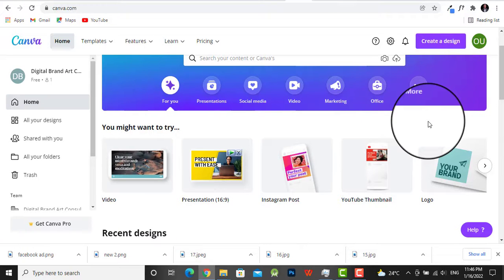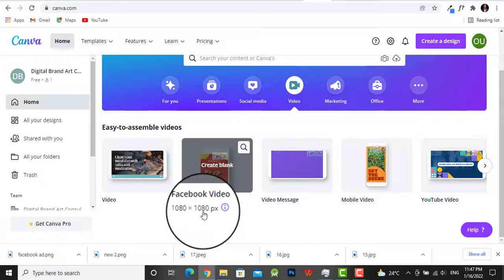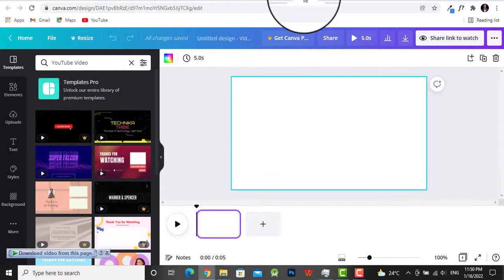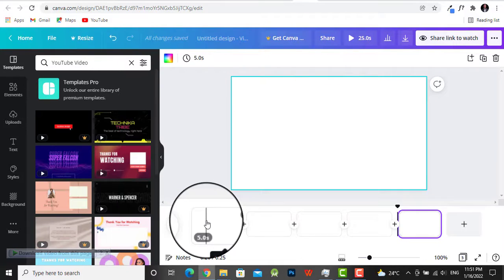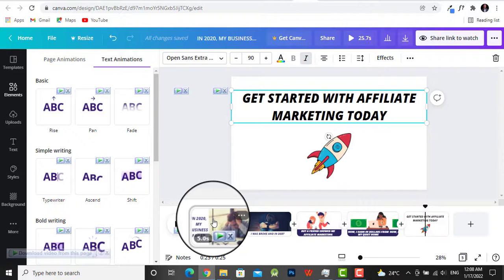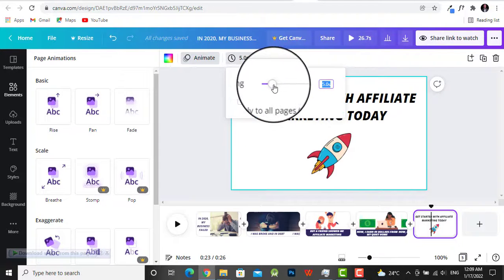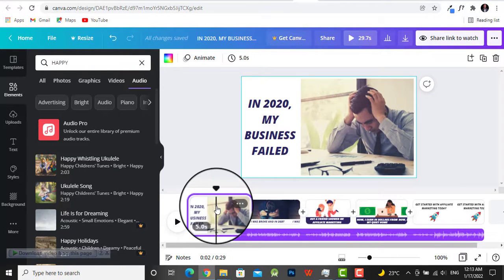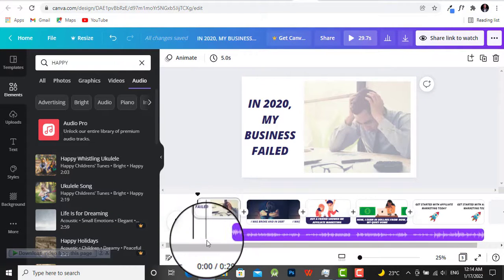How to Create a YouTube Video on Canva (Beginner- friendly)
How to create a youtube video on canvas. Explore how to create great videos using Canva.

CHAPTERS

00:00 - Intro